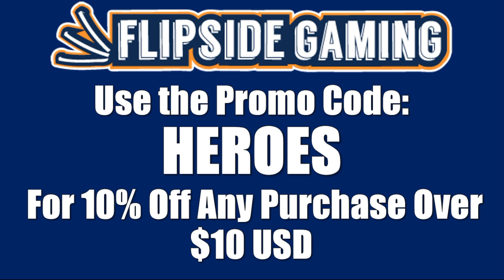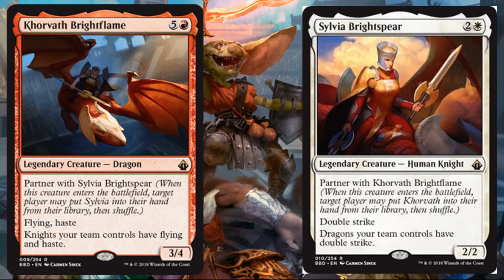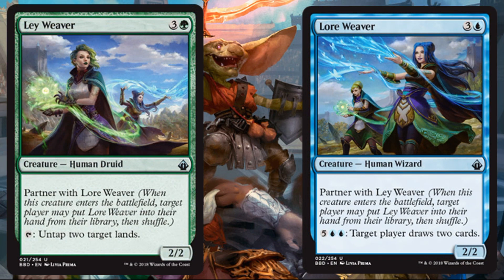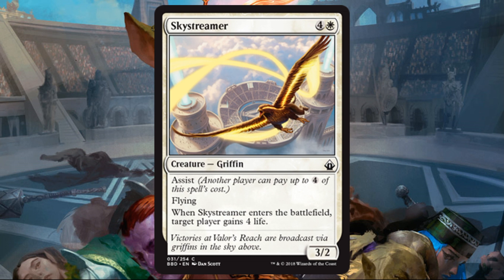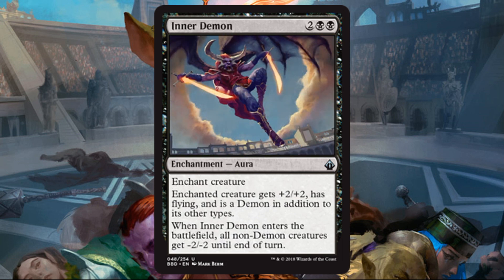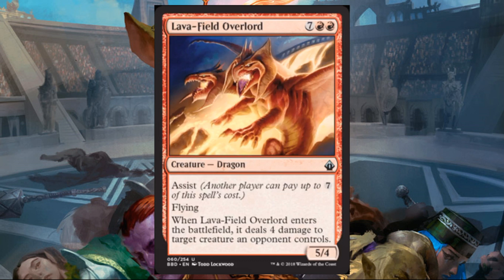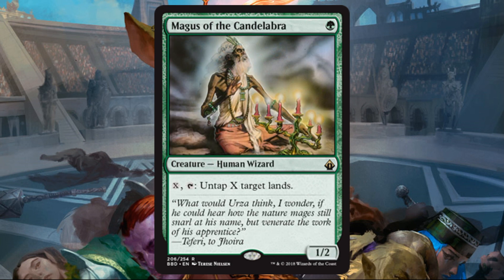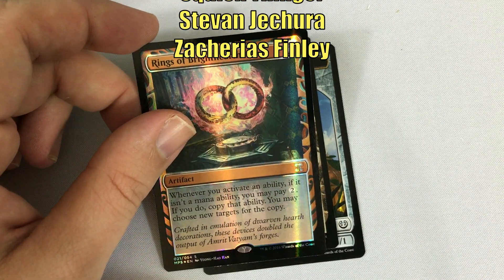MTG Battlebond Previews: 26 Cards Revealed Including Last One Standing and Greater Good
This is the third official day of previews for Magic the Gathering Battlebond.  In this video we recap and analyze all twenty-six of today’s preview cards including; Last One Standing and Greater Good.

Order our featured products on Amazon and including Dominaria Booster Boxes, Bundles, and more

Adam Hall
Adam Mosher
Andrew Graham
Bad Boy Gaming
Chris Nelson
Dustin McPhillips
Eliezer Friedman
Jonathan Alling
Joseph Veteri
Kay Drechsler
Michael Dean
Theo Fisher

Adolfo Soto
Allen Ott
Andrew Caltagirone
Daren Manville
David Foreman
Electronic Shaman
Giovanni Fox
Ian Lyons
Matthew Collier
Michael Jacques
Mon Consul
MTG Strategist
Nicholas Koppenol
Orlando Brown
Patrick

Alexander Levine
Amanda Holdridge
Chris
Colin Frass
Colin Meirovitz
David Olivares
David Werk
Geert Borger
Harrison Steen
Ivan De La Torre
Jake Linderholm
James Peyster
Jason Coleman
Joe Raposa
Joshua Romero
Martine Müller
Maxim Jakunin
Nathan Escandor
Piotr Jedlinski
Preston Endres
Richard Gass
Ryan Barolo
Squick Thinger
Stevan Jechura
Zacherias Finley